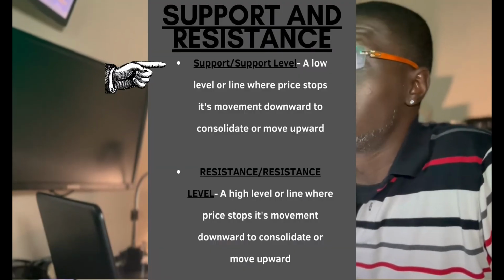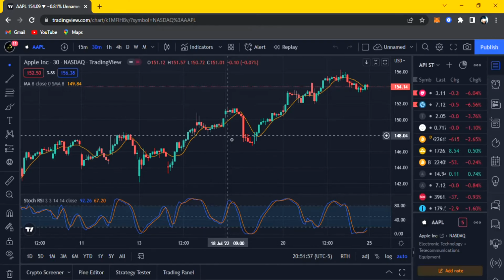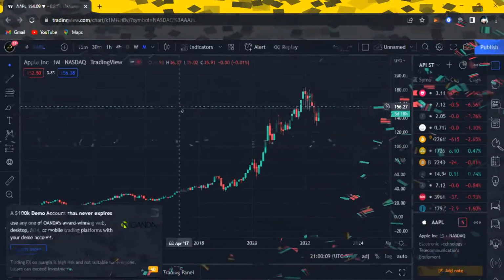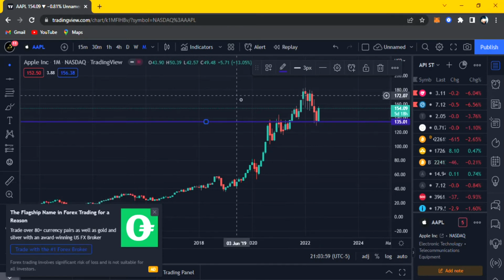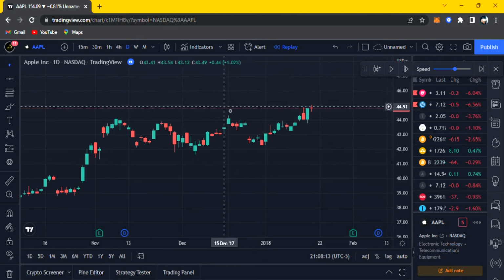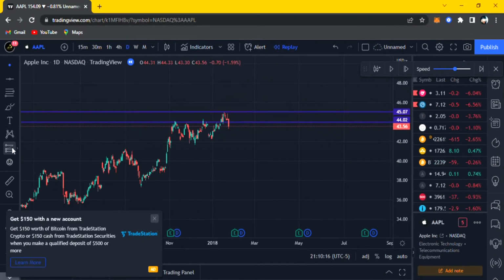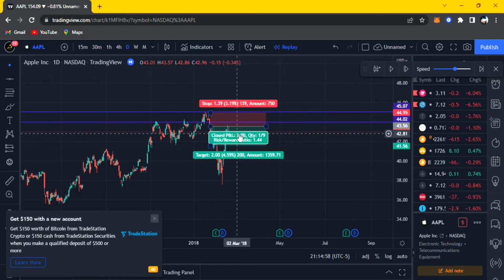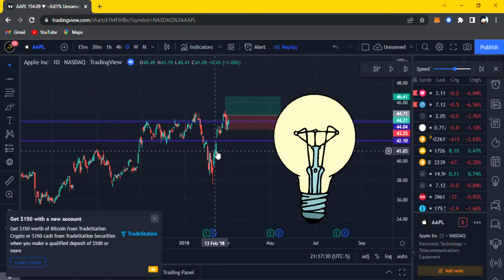Stock Trading Course (PART 1: Support, Resistance, Take Profit & Stop Loss)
Learn how to trade like a PRO! This video is the first part to a series that will take you step by step to becoming a successful stock trader!